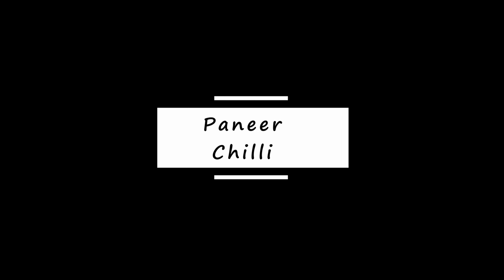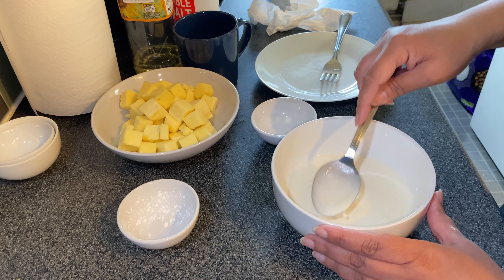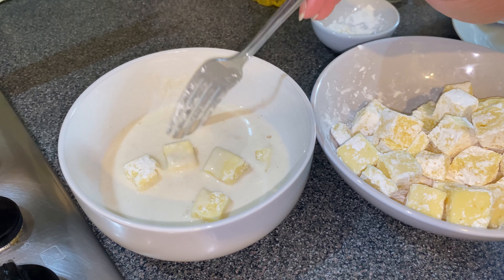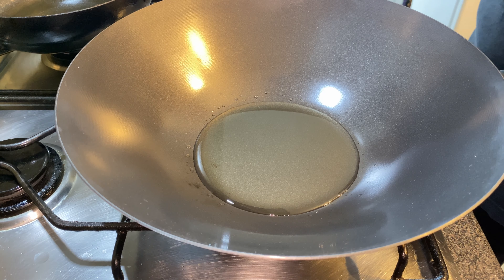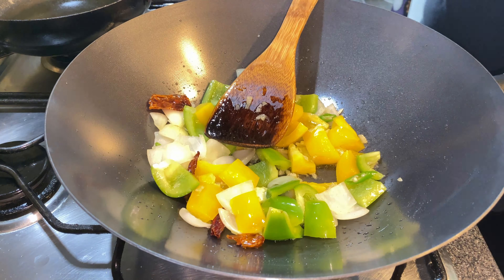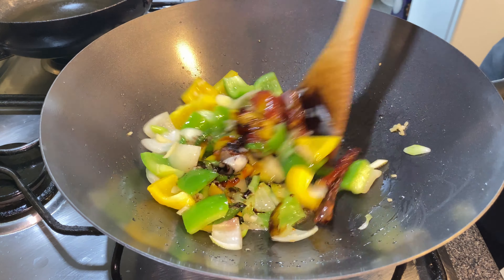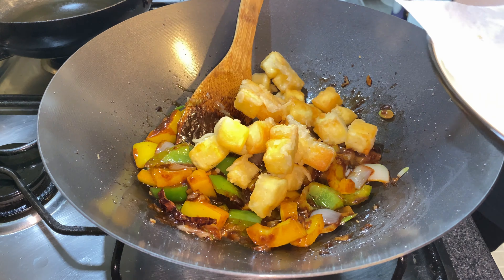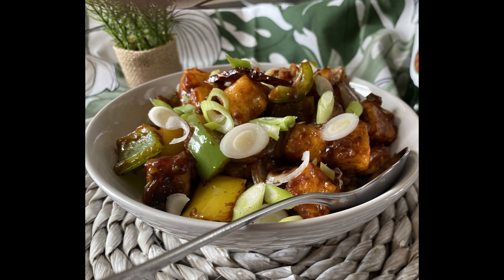How to Make the perfect Paneer Chilli Recipe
This quick paneer chilly is absolutely delectable. It is a quick and simple recipe to follow. It is perfect for as a starter or as your main course.
A super tasty delicious dish to serve and impress your vegetarian friends..
This is a popular Indian street food. Usually termed as an Indo-Chinese dish.
Paneer is available in most supermarkets. And is very easy to cook. This is the simplest recipe to make with paneer.